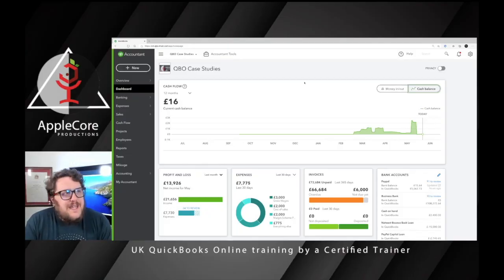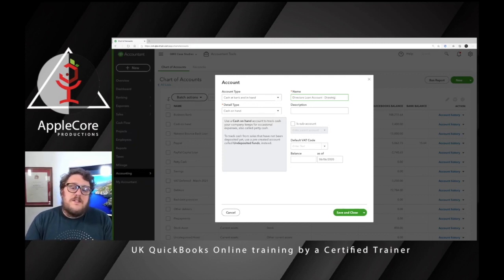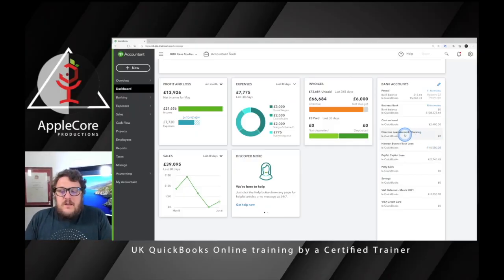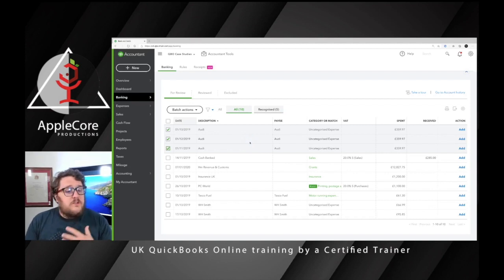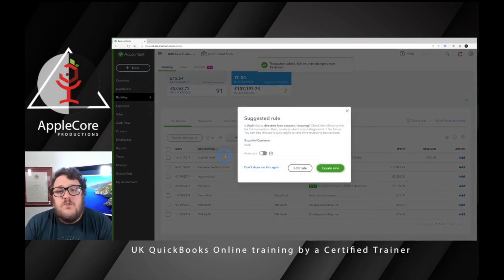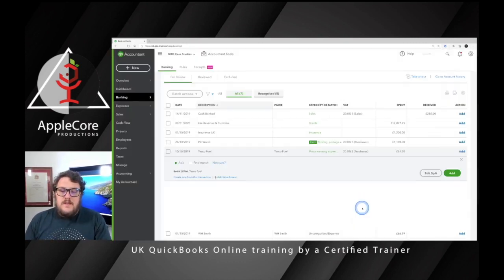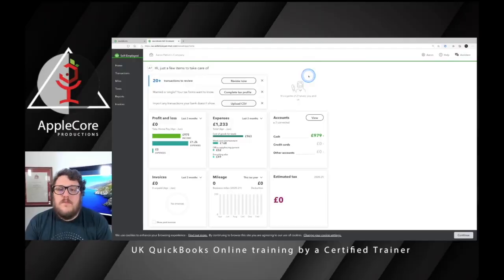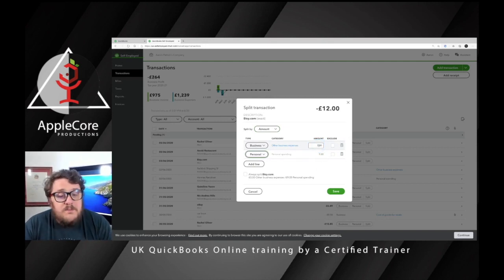Accounting for Personal Expenses in QuickBooks UK 2020 - from a Certified Trainer!